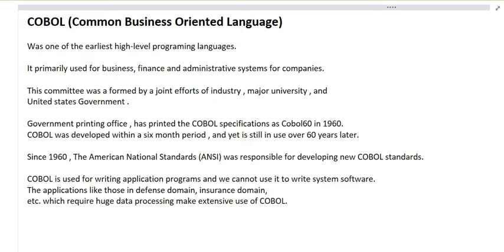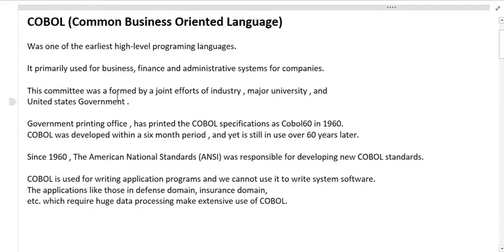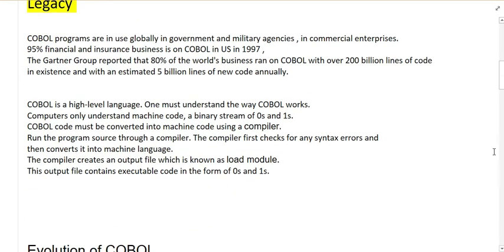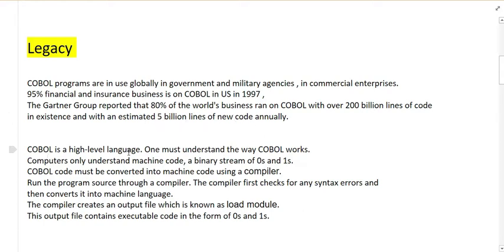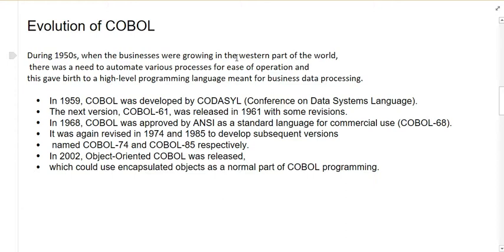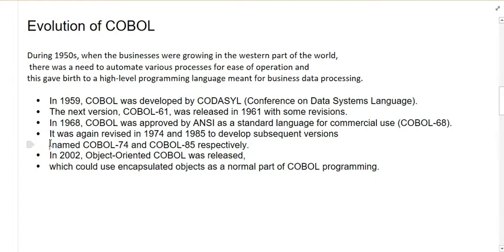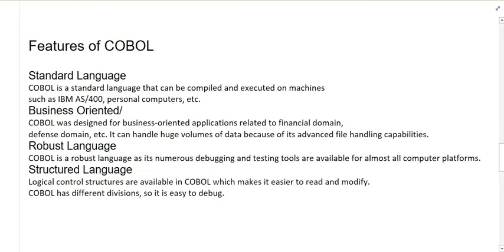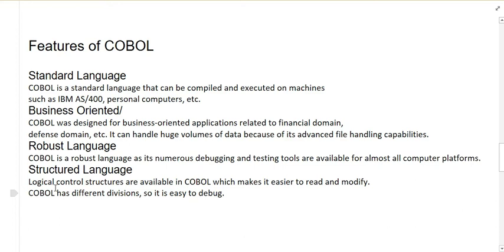Cobol Part 1 || Introduction || as400university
Here we will learn as400 starting with smart 400 .